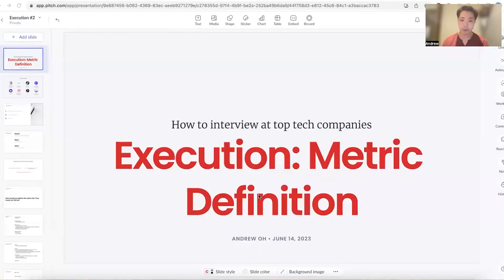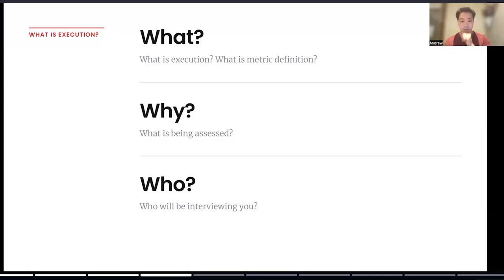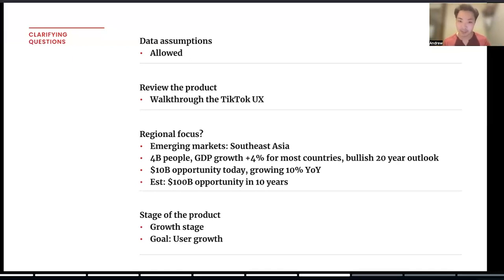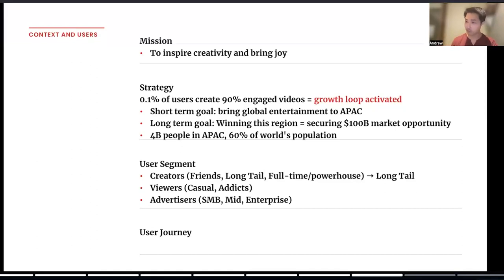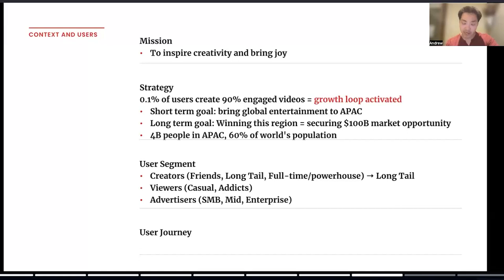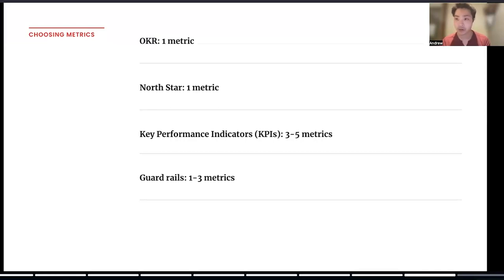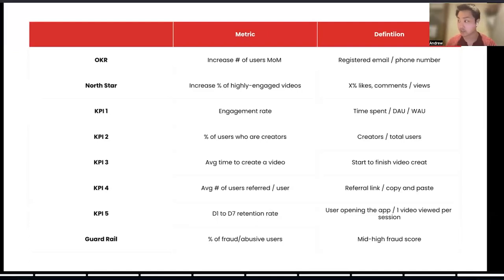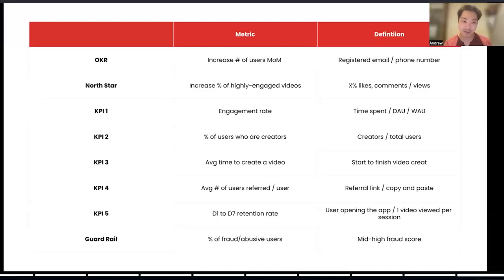Webinar 2: How to Interview at Top Tech Companies by fmr TikTok Lead PM, Andrew Oh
ABOUT THE SPEAKER:
Andrew is a tech fanatic with a strong combination of startup methodologies and Product Management skills. Recently, he has worked as Lead Product Manager at Bytedance, a technology company operating a range of content platforms, such as TikTok, Helo, and Vigo Video.